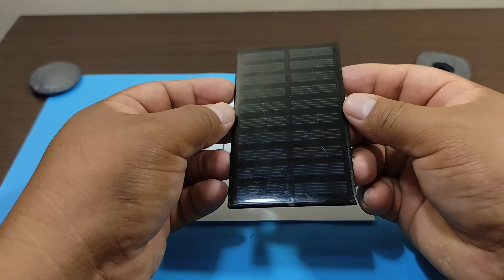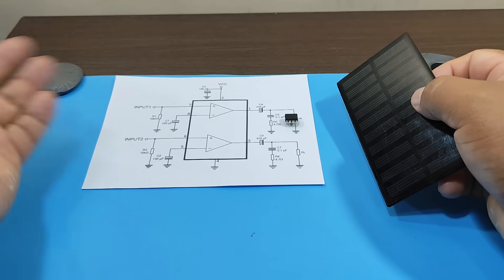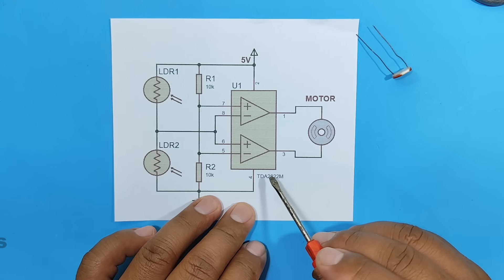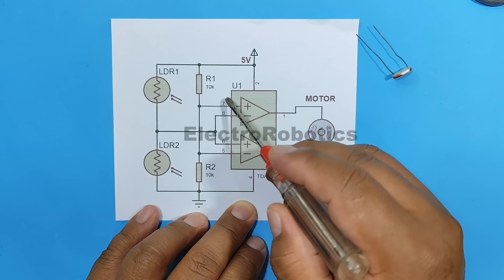Automatic Solar Tracking Circuit _ Solar Tracking Circuit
Hello everyone, this time we're going to make a solar tracker with just a few components, and even using components that you would never have imagined using for this type of project.